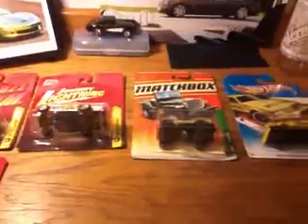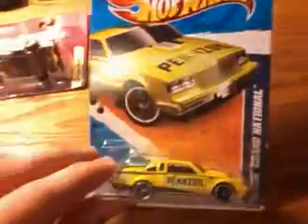Five new 1/64 scale cars.